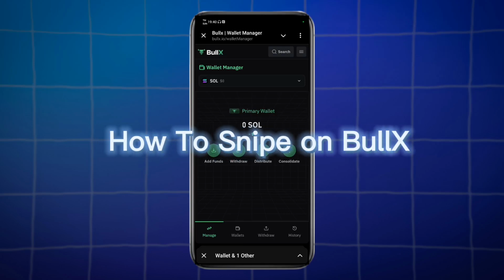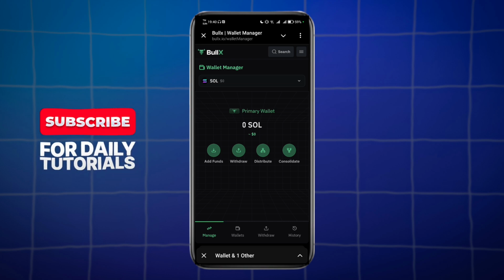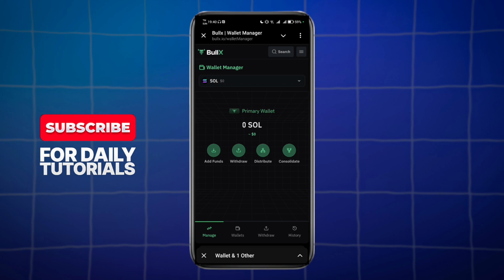How To Snipe Memecoins on BullX (2026 Updated Tutorial)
Looking to learn how to snipe Memecoins on BullX? Check out this 2026 updated tutorial for tips on how to successfully snipe on the platform.